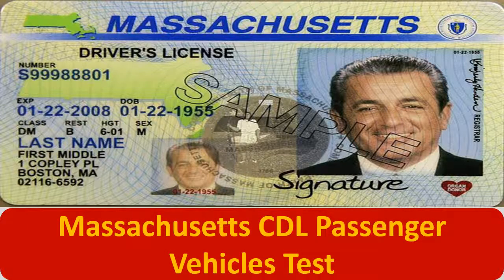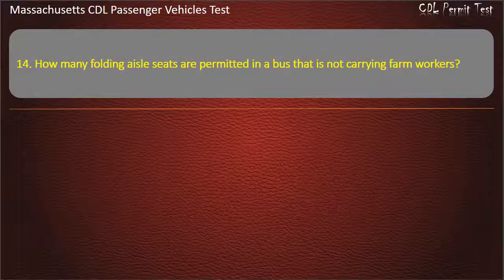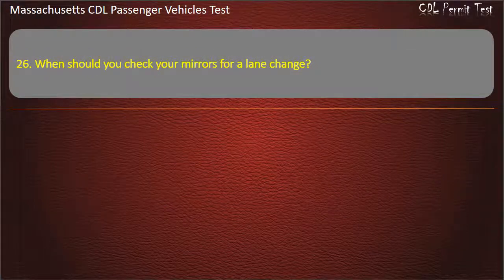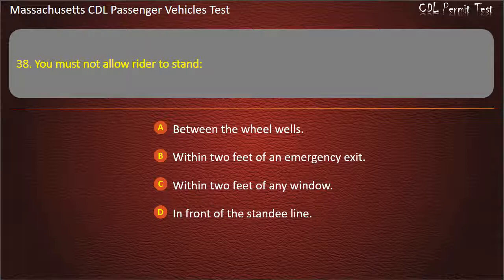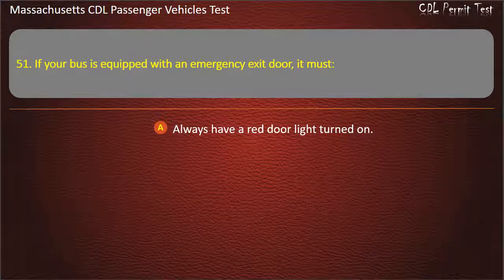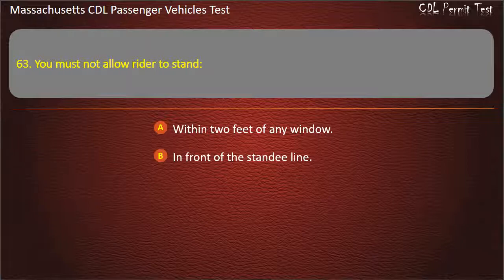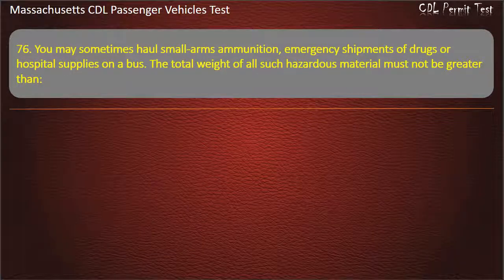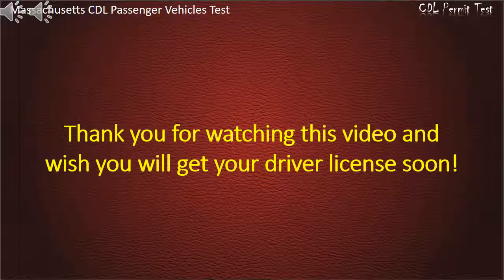Massachusetts CDL Passenger Vehicles Test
Hope that our practice tests will help you well prepare for the written test. Keep practicing with us, you'll get your license soon ;-)